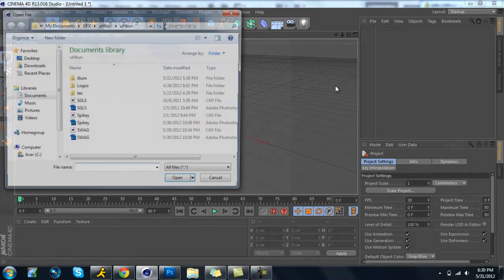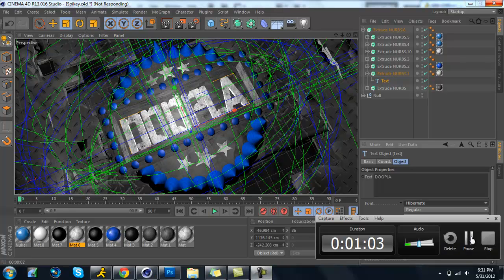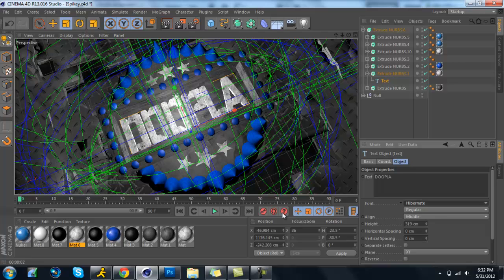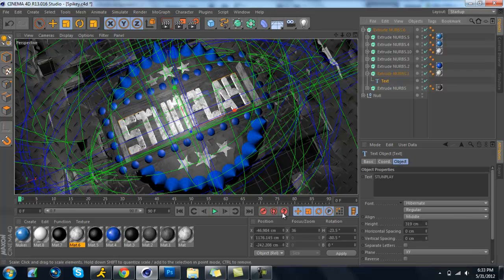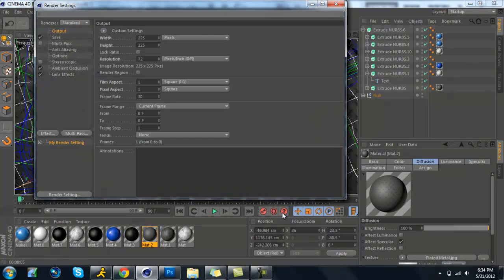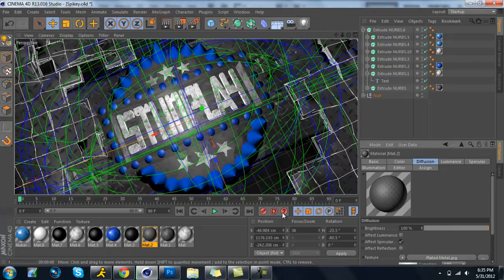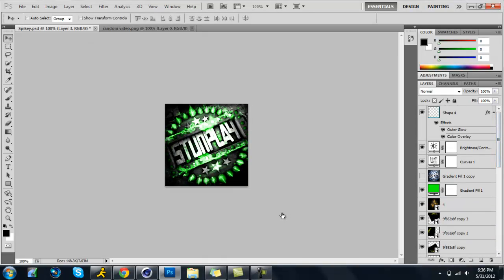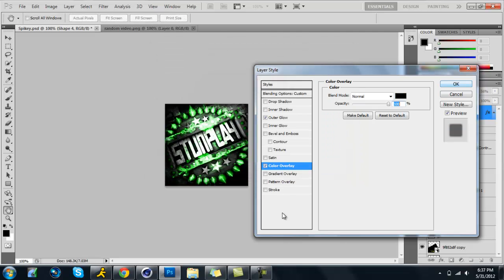How To Edit C4D Gamebattles GFX Templates | HD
This is for you Erik.